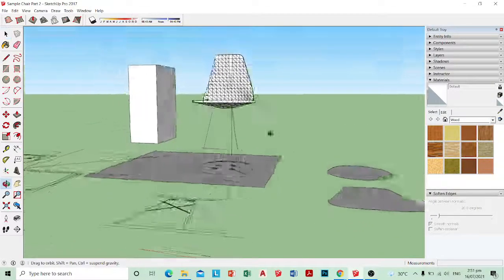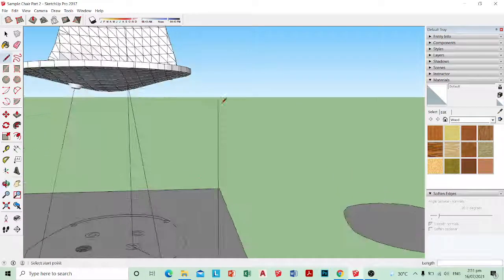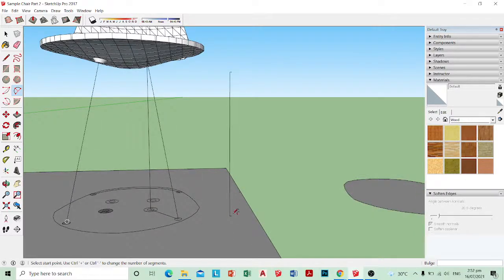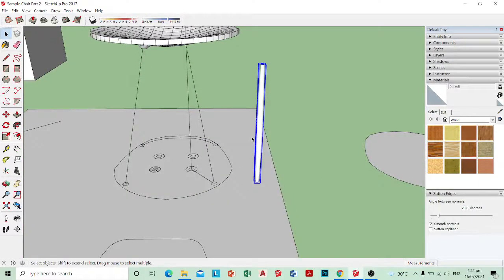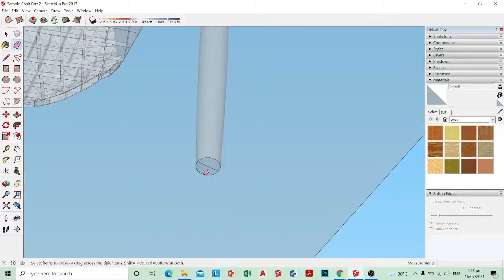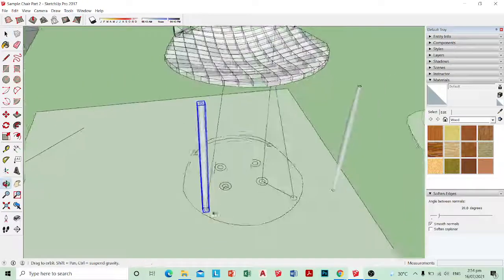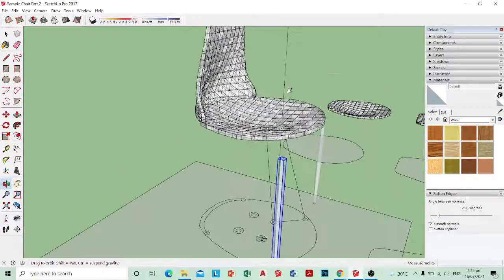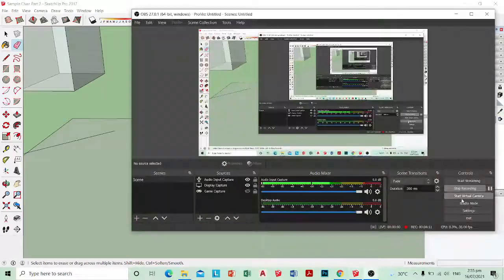Chair Making Project - Follow Me 2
Making lathed shapes with "Follow-Me"